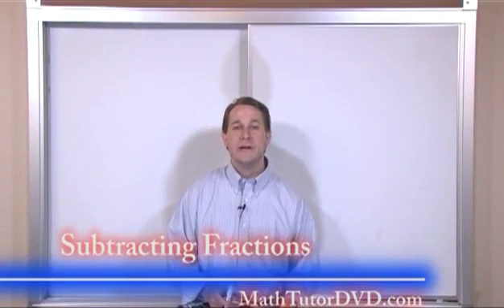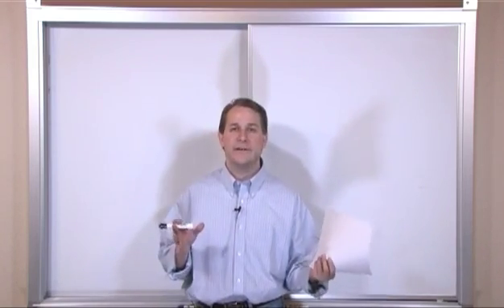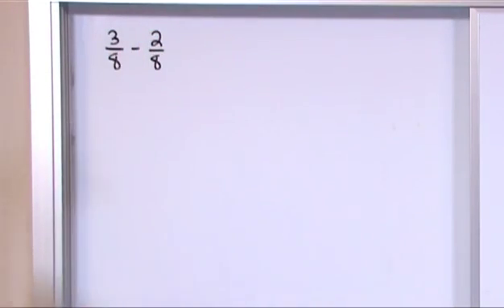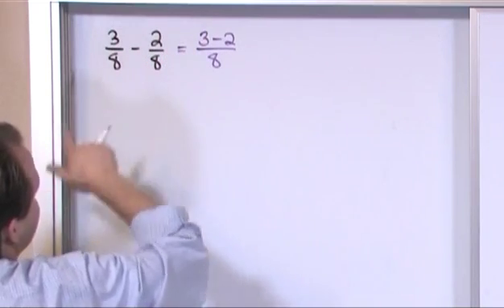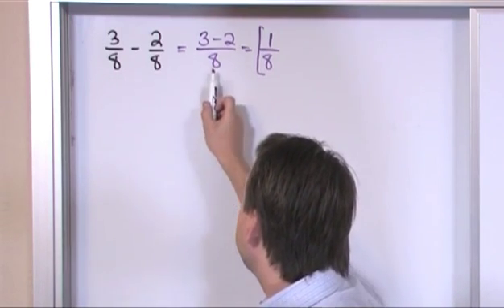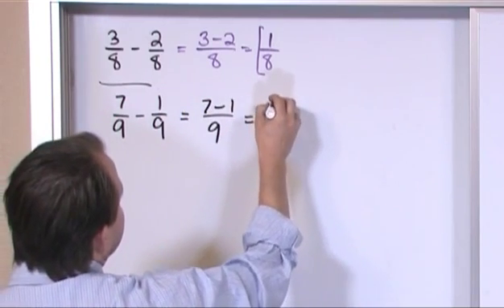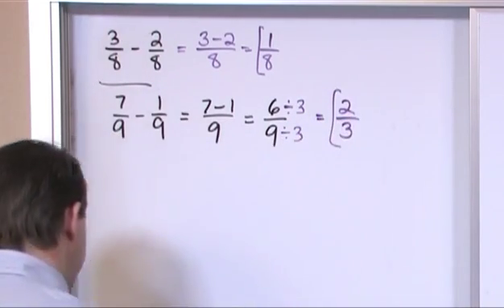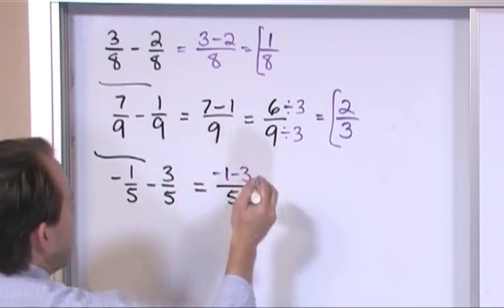Lesson 9 - Subtracting Fractions (Pre-Algebra Tutor)